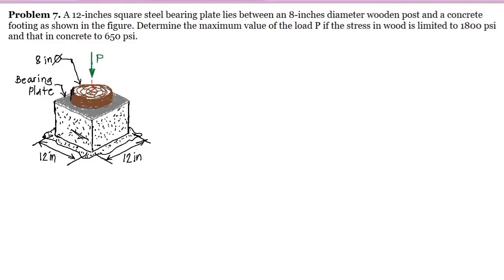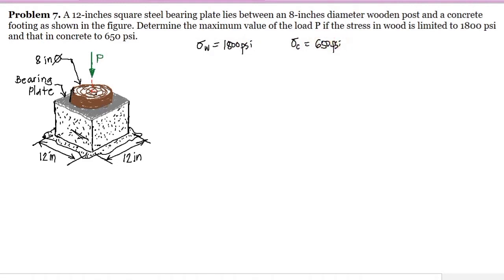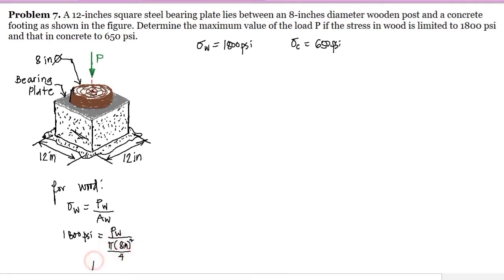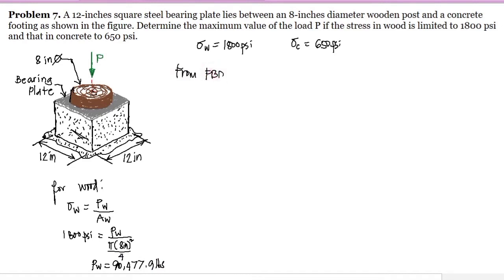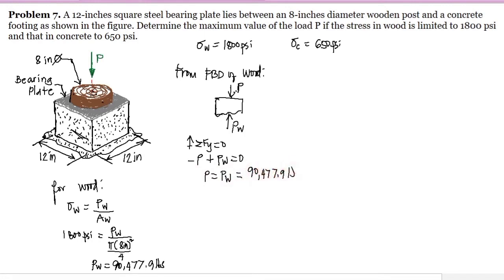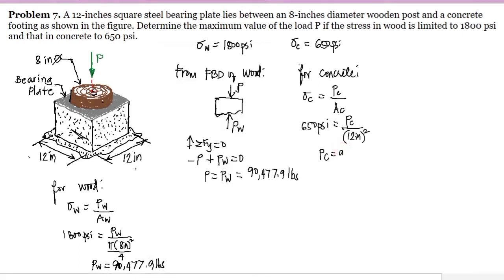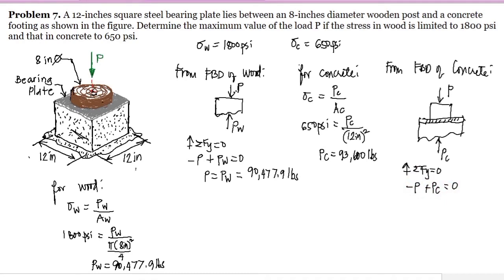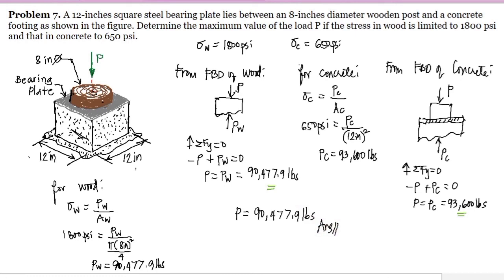Normal Stress Problem 7